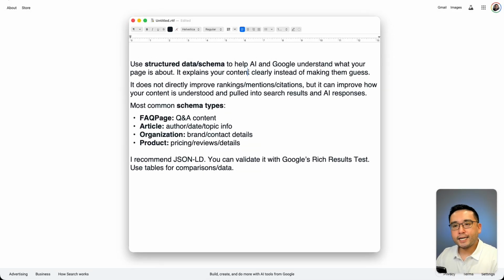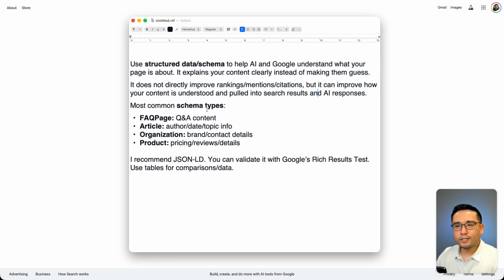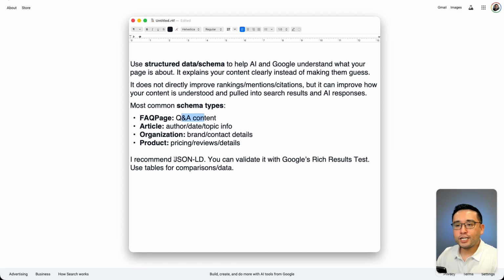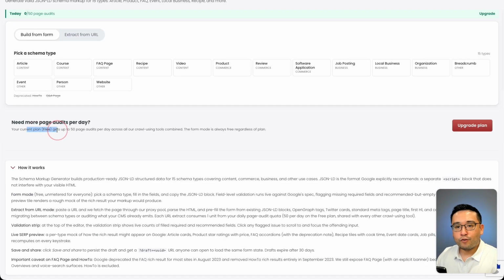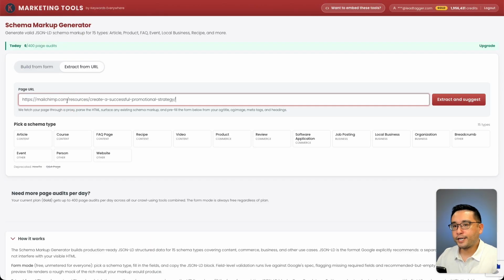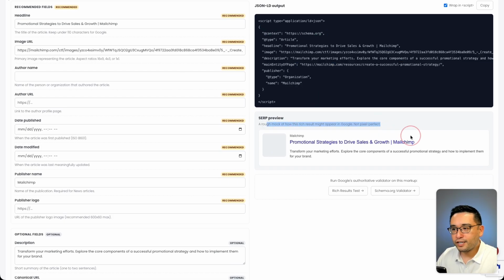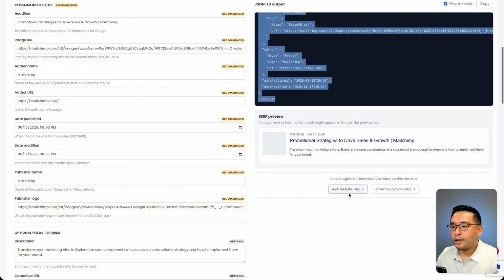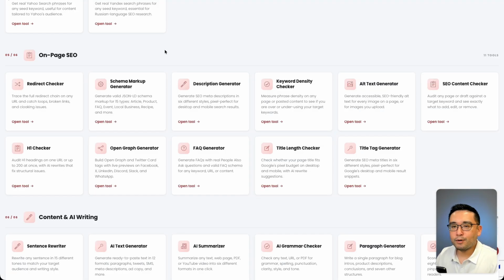Schema Markup: The Missing Piece in AI Search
Learn how to implement schema markup to help Google and AI understand your website content. This tutorial provides a step-by-step guide to generating and validating structured data.

Adding schema markup to your site is essential for better visibility in search results. This video covers the process of creating code for common content types, including FAQ schema, articles, and product pages. If you have struggled to get your site to appear with rich snippets, this guide will show you how to structure your data correctly.